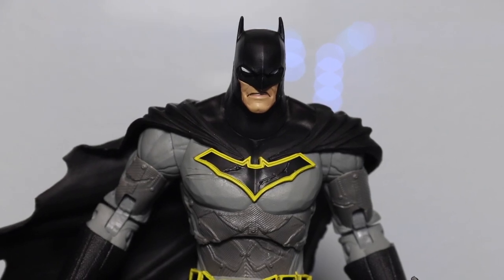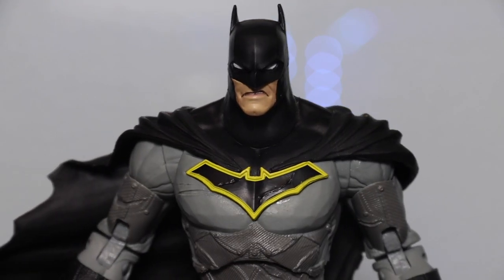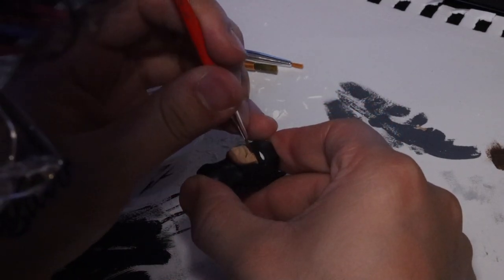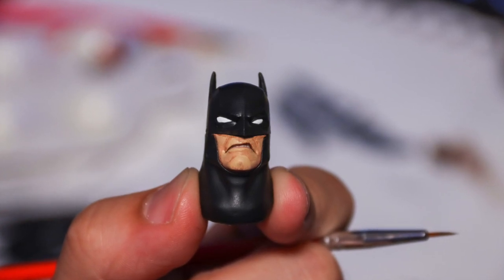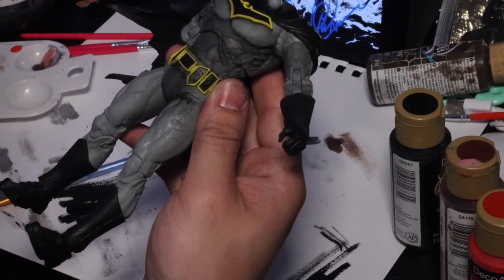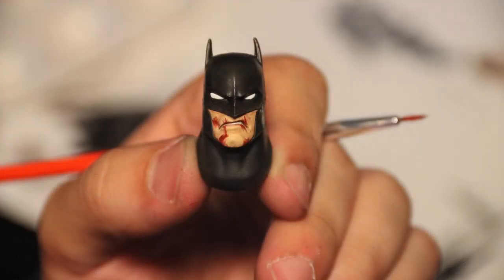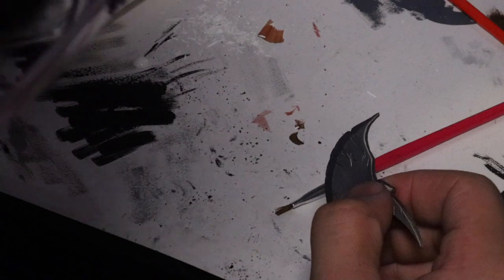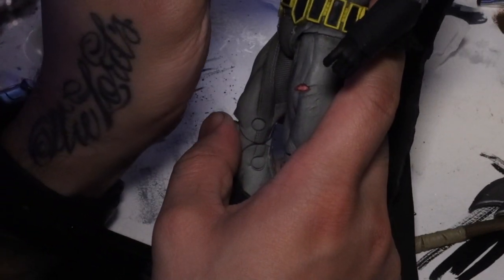Dark Nights Metal Custom Batman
Lets customize McFarlane Toys Batman from Dark Nights Metal!

Batman™ (Dark Nights: Metal) figure is based on the comic book event Dark Nights: Metal
Batman (Dark Nights: Metal) comes with two axes, and a base -Figure includes 1 of 4 pieces that, when combined with the remaining pieces, will assemble the Batman of Earth -12, aka The Merciless
Includes a collectable art card with comic book cover art from Forged From Metal: The New Age of Heroes Ashcan Edition (2017) on the front, and a character biography on the back

Art & Prints!

Shirts & Merch!